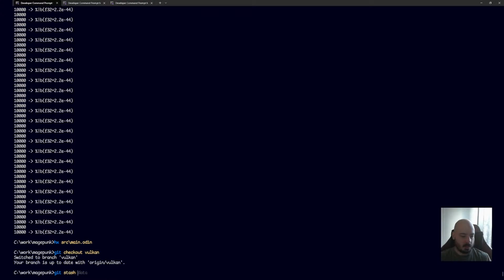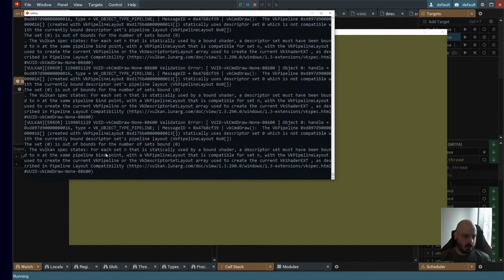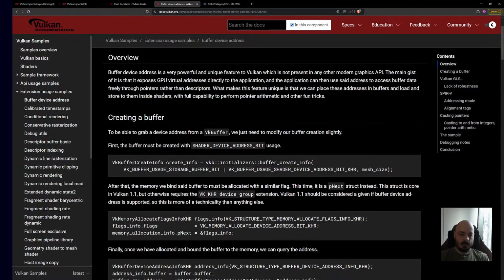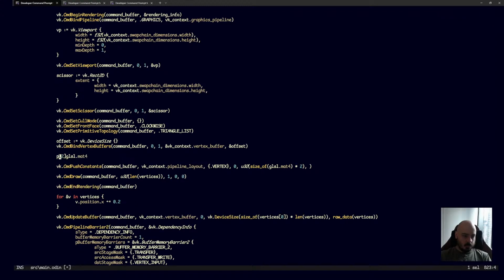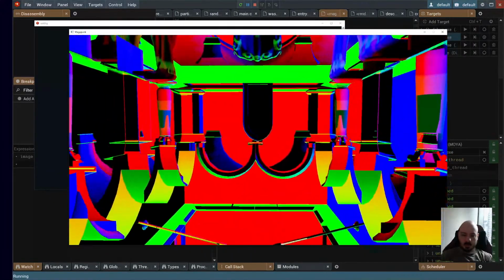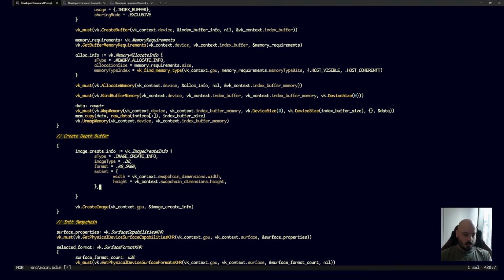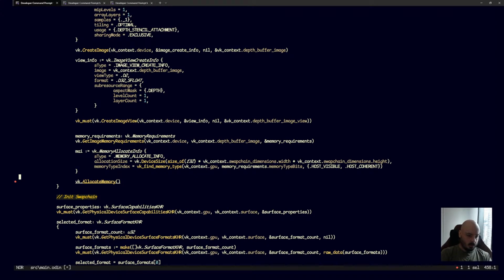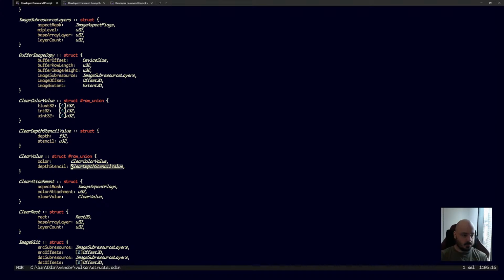Odin Vulkan Game Engine - Setting up the Depth Buffer